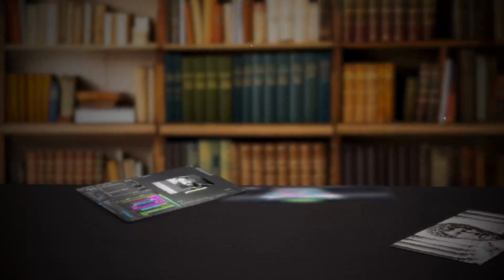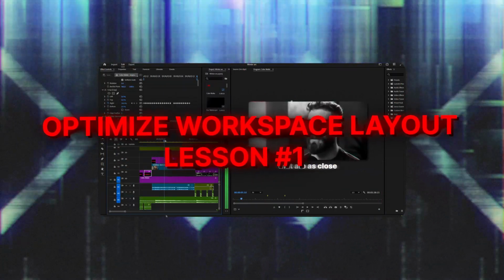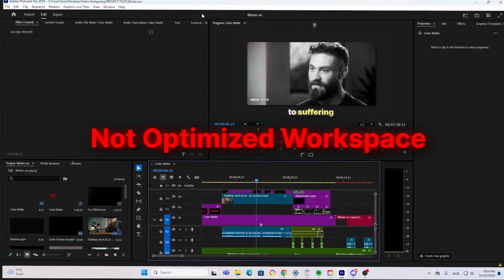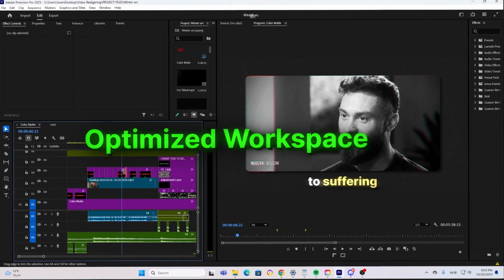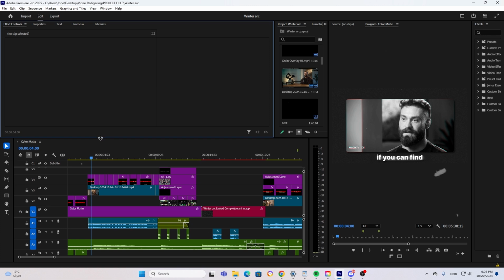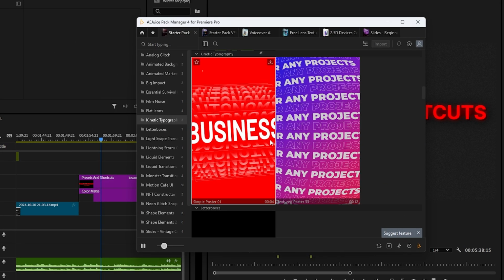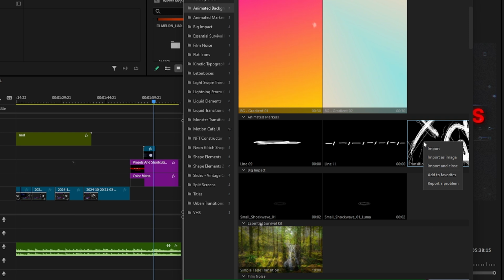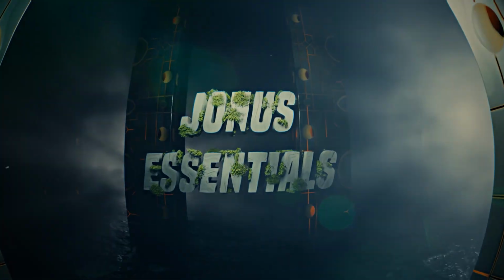How to Make Influencers Pick YOU as Their Video Editor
➤ MY NEW EDITING COURSE (Jonus Essentials)